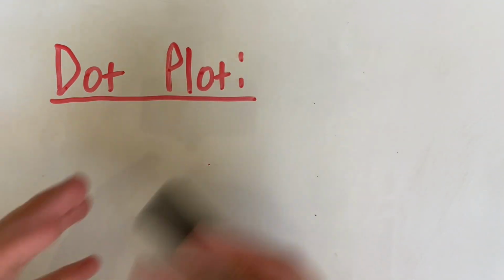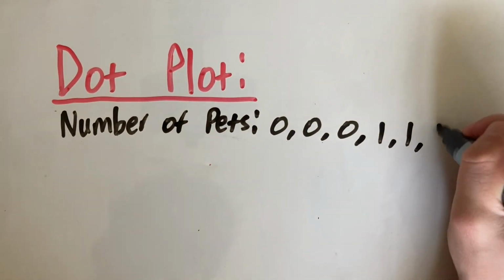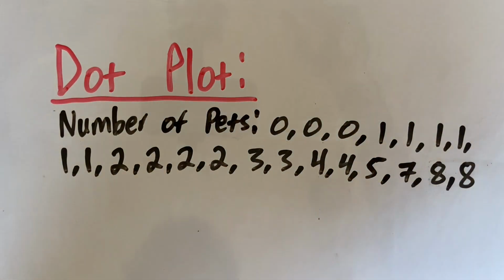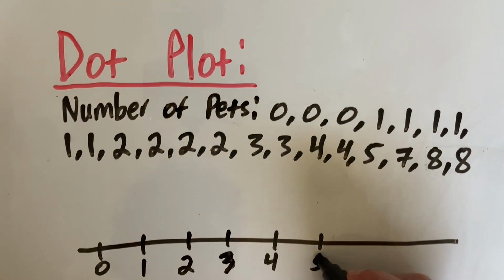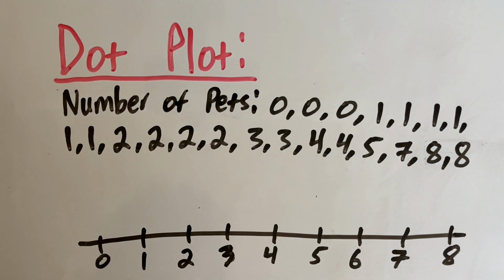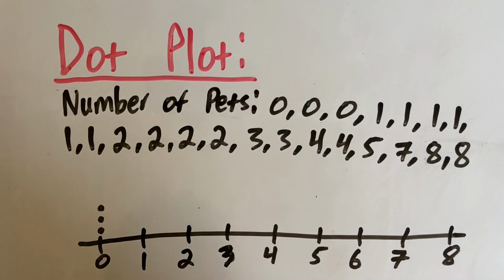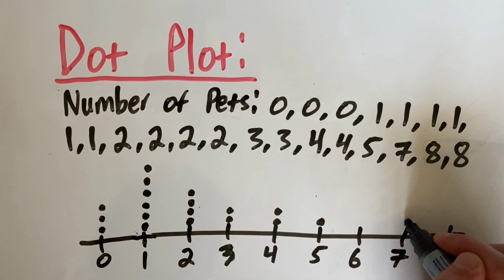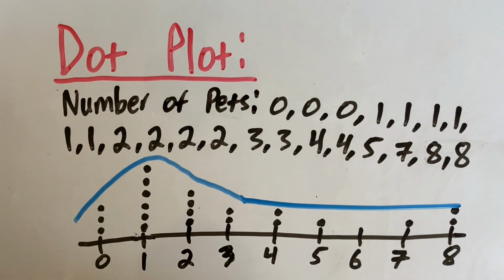How to Make a Dot Plot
Need to know how to make a dot plot? Well, you're in the right place! Because in this statistics math tutorial we learn how to create a dot plot graph through an example problem using data. So, I hope you find this video on making dot plots helpful!